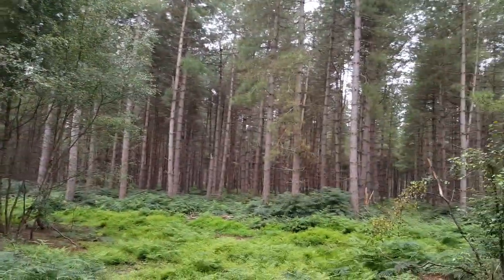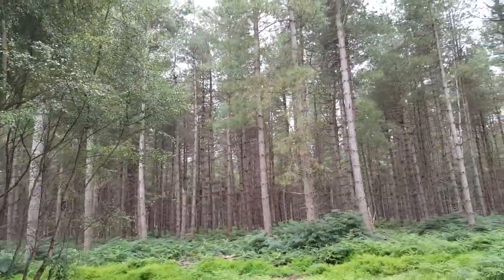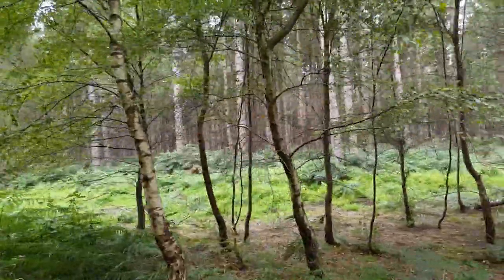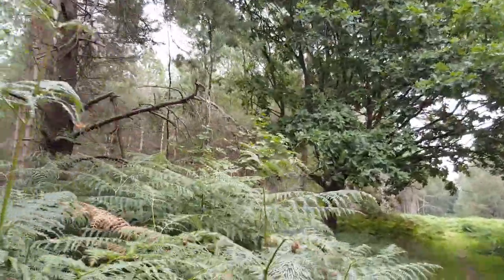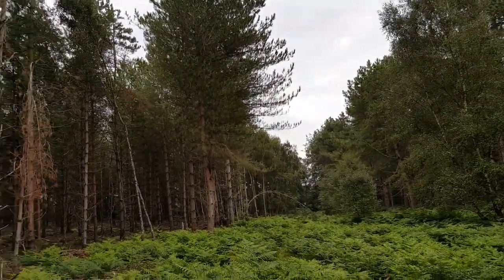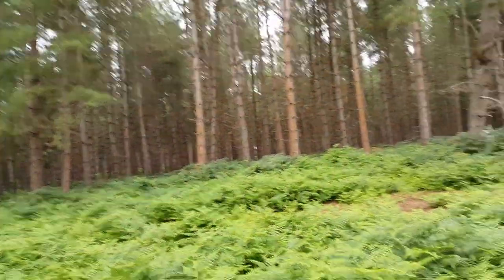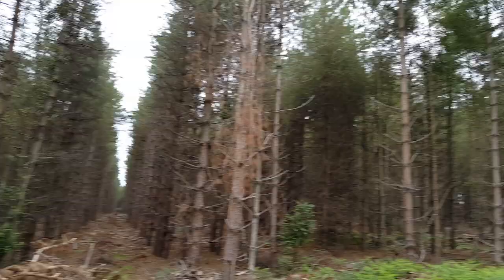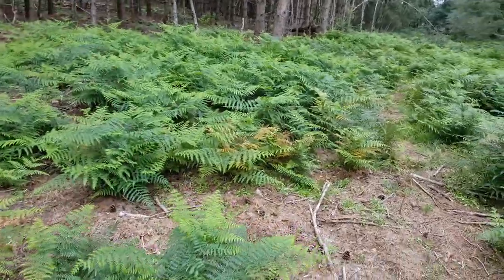Colonel Halt meeting - Rendlesham Forest - 4 Sep 2018 - 20180904 101249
A meeting with Chuck Halt in Rendlesham Forest on 4 Sep 2018 to determine key locations in his claimed UFO experience in December 1980, for the purposes of measuring radiation air dose rate at these locations.